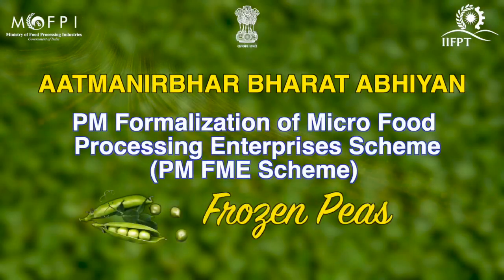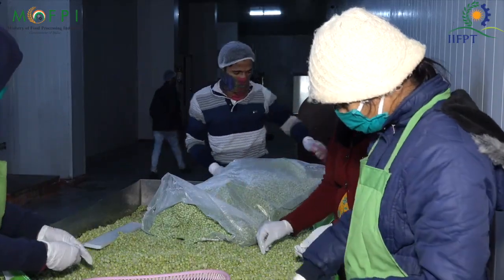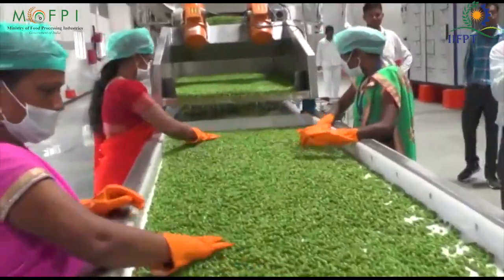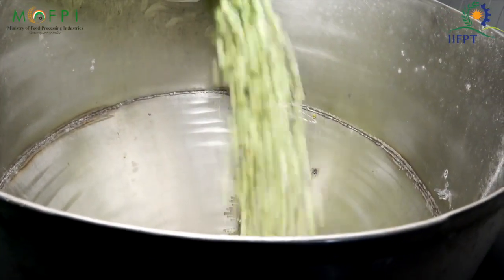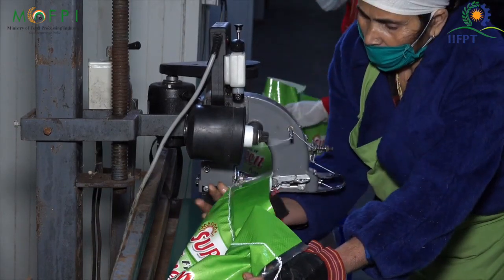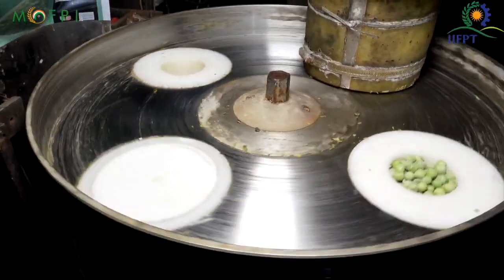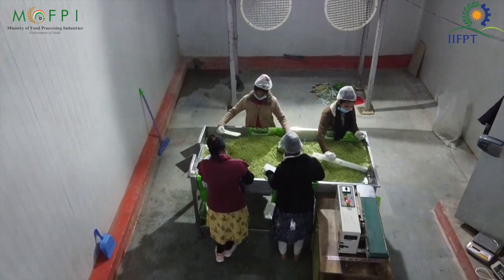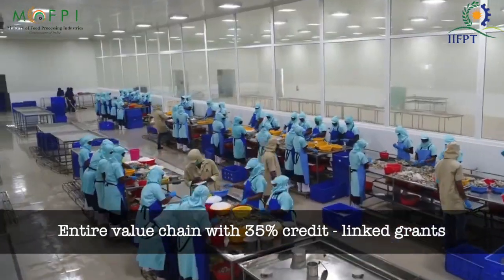Demonstration Video on Frozen Peas Processing (under PMFME Scheme) - ENGLISH